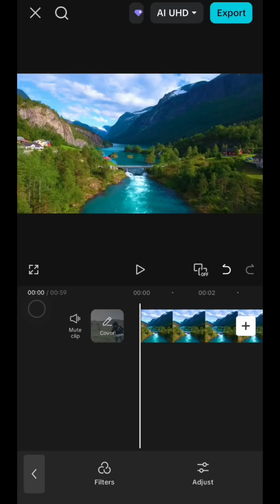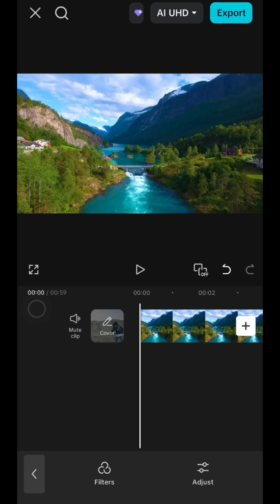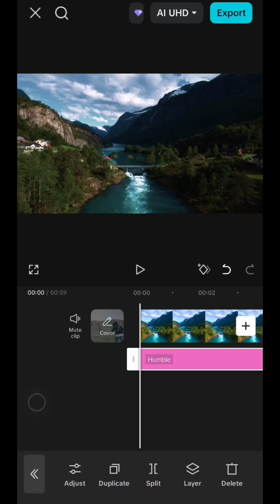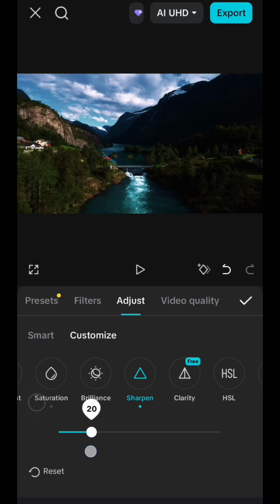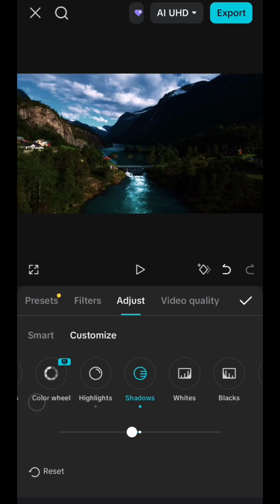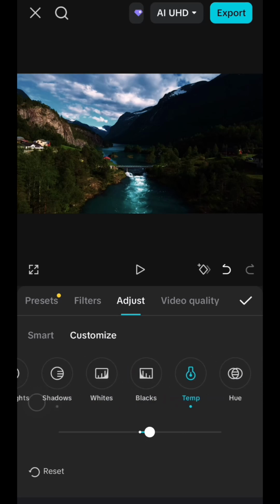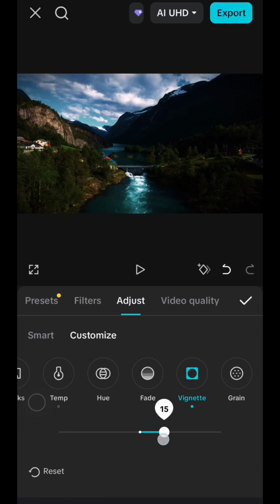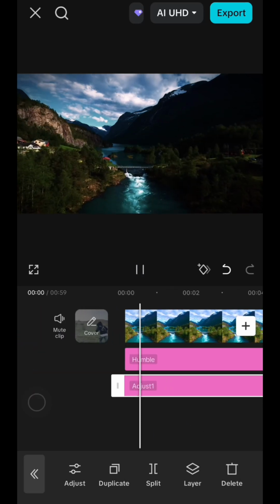CapCut Dark Cinematic Color Grading Tutorial | Adjust Tones and Filters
Learn how to create a dark cinematic color grading style in CapCut with this step-by-step tutorial. Discover how to import your video clips, apply specific filters like Humble, and precisely adjust brightness, contrast, saturation, brilliance, highlights, shadows, temperature, and vignette to achieve a professional dark mood.

Master essential CapCut adjustment settings to enhance your video editing workflow and create striking visual aesthetics easily.

0:00 Create Dark Cinematic Color Grading in CapCut
0:22 Apply and Adjust Filter Intensity
0:53 Adjust Brightness Contrast and Saturation
1:46 Fine Tune Highlights Shadows and Temperature
2:23 Add Vignette for Cinematic Look